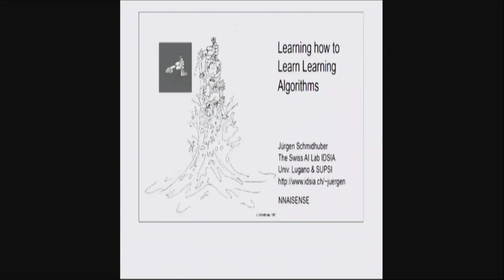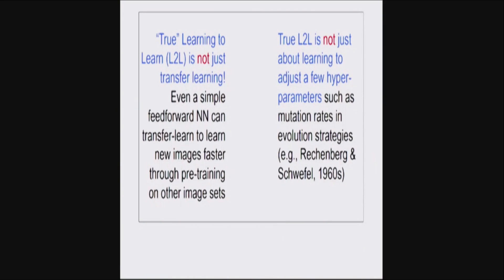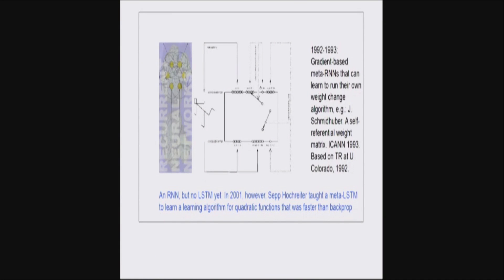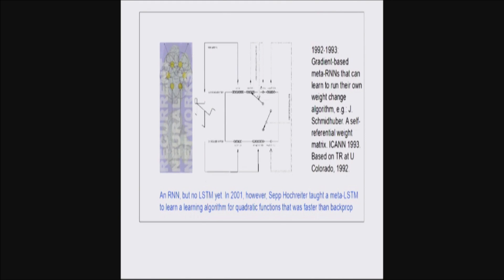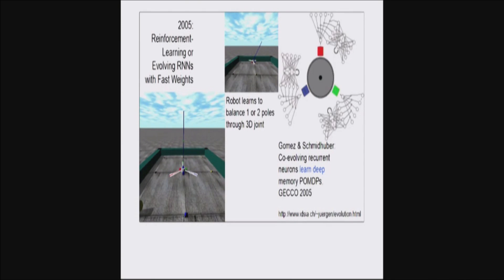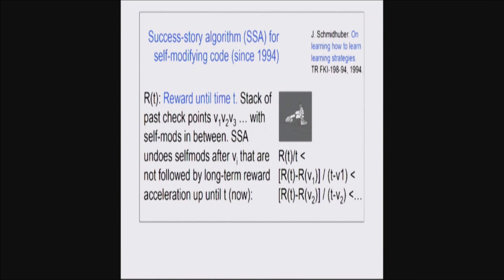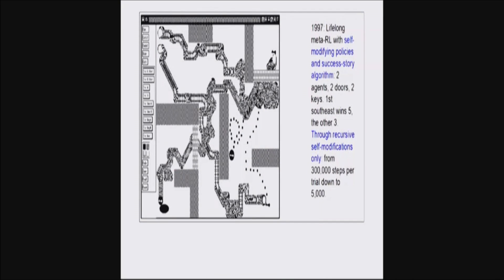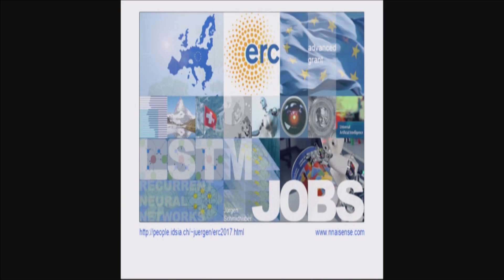Juergen Schmidhuber - Artificial Intelligence Lecture NIPS2017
Prof. Juergen Schmidhuber presents On Learning How to Learn Learning Strategies at the Neural Information Processing Systems Conference on December 7th, 2017.